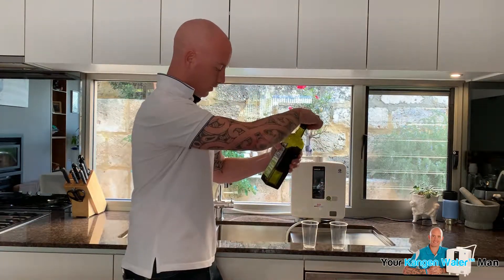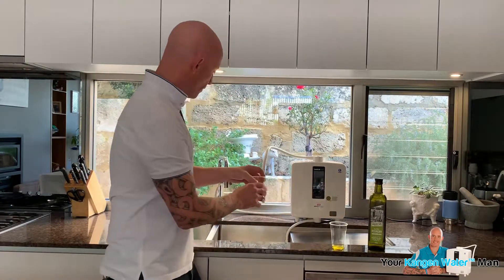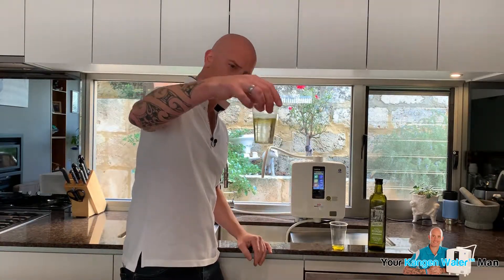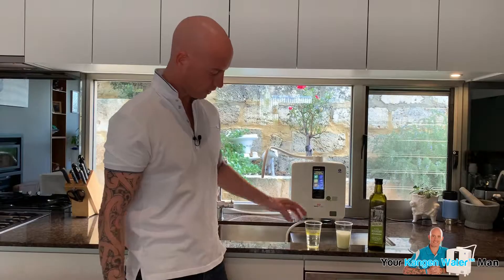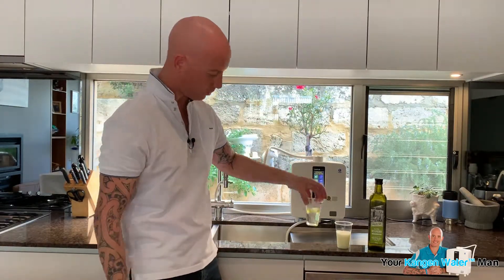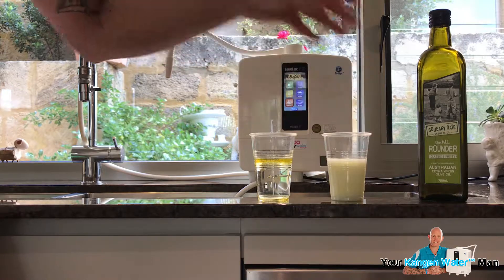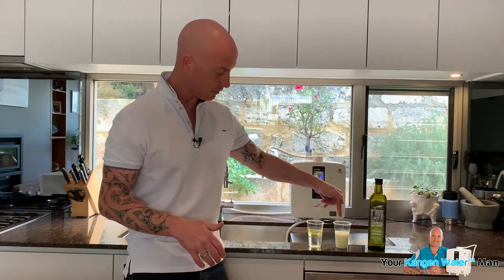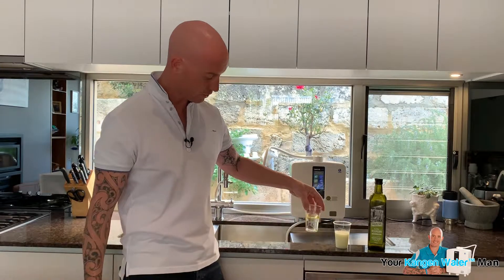How Does Strong Kangen Water™ Emulsify Oils?... WOW... This Kangen Water™ Will AMAZE You!!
We all know that when water is mixed with oil they separate...

Well, what happens when we mix oil with Kangen Water?

... Watch the short video to find out!

I am an Enagic® distributor with global distribution rights.

Sharing the TRUTH about Enagic® and Kangen Water™…

Martin

▶︎ Facebook: Your Kangen Water Guy